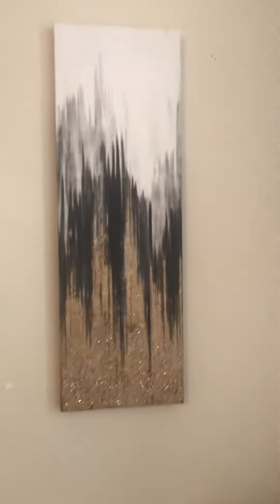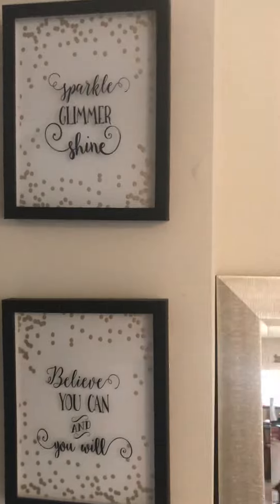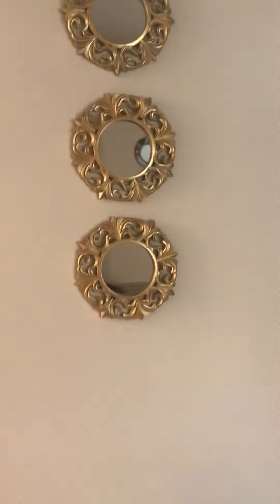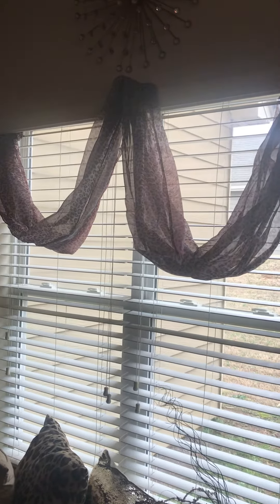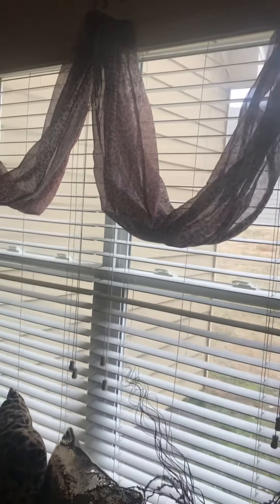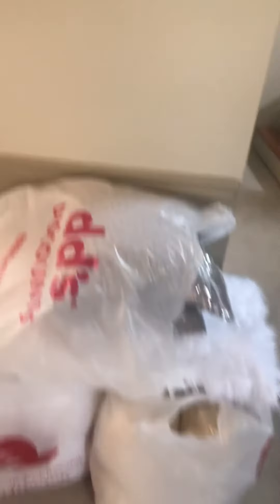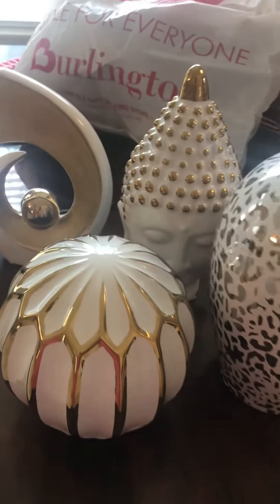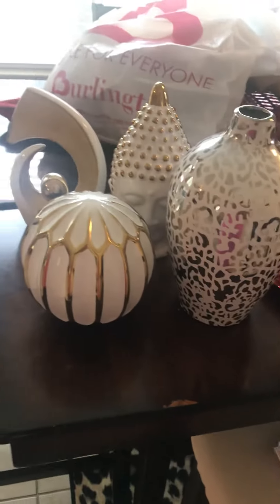Livingroom Transformation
I absolutely love decorating! and doing my family room over was fabulous fun! I love everything about @Roomstogo they were excellent!